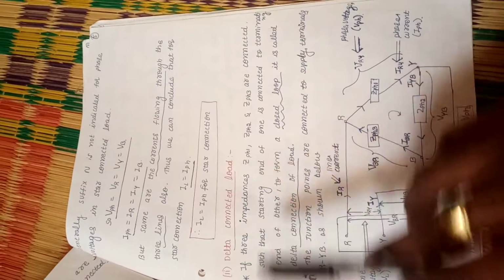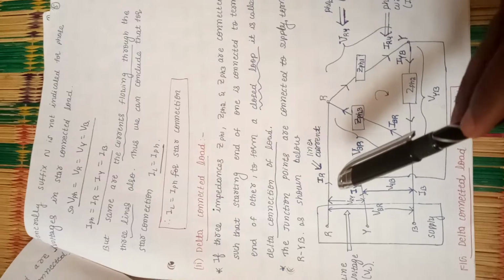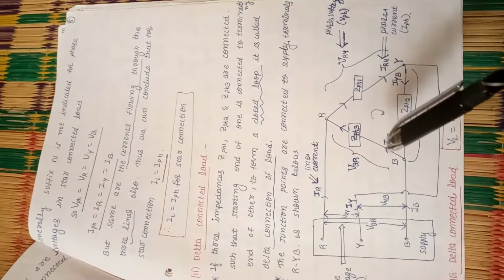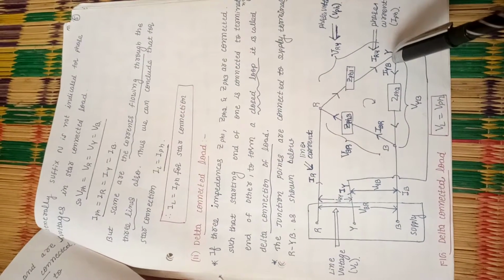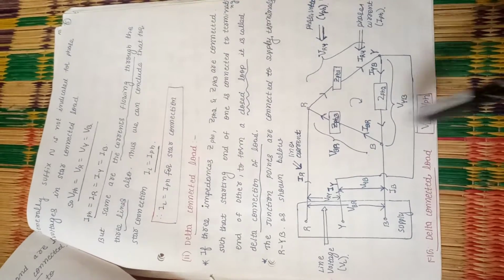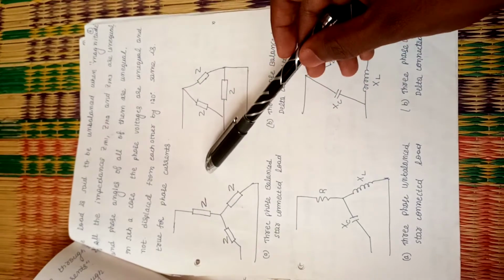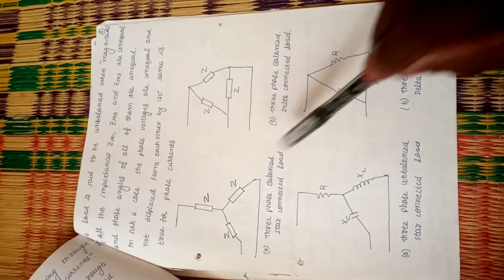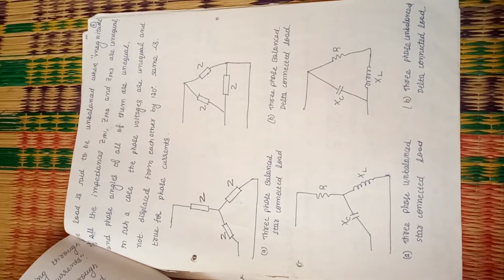Concept of phase voltages and phase current-delta connected load.